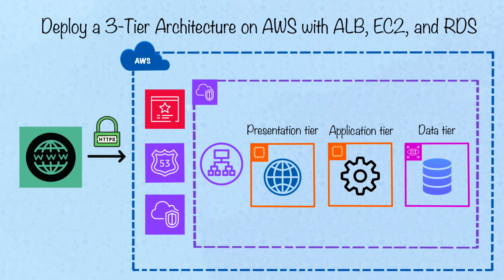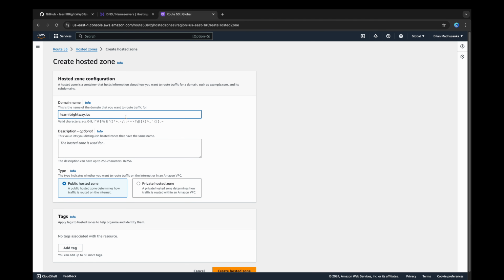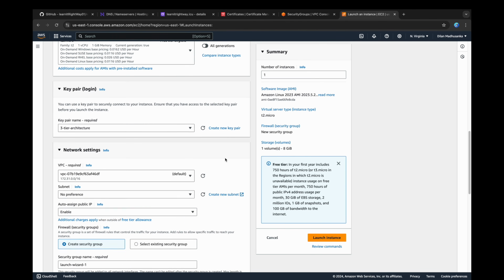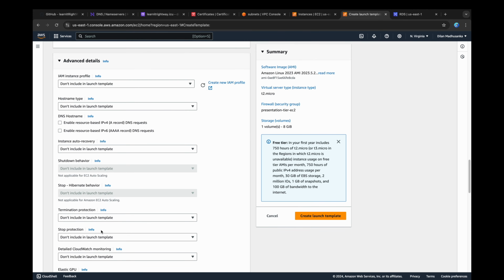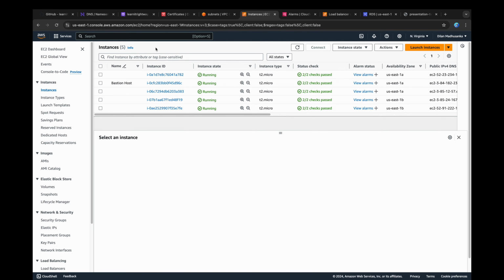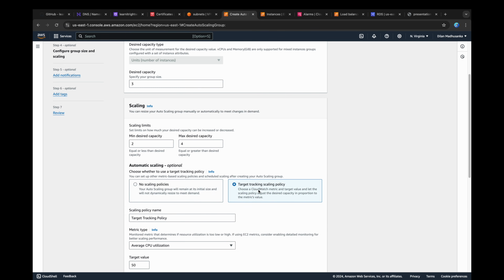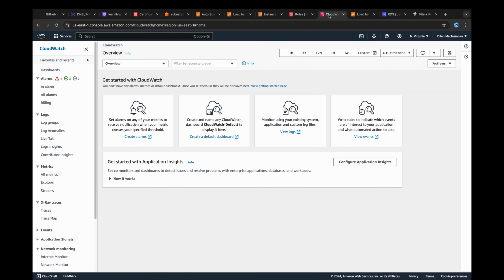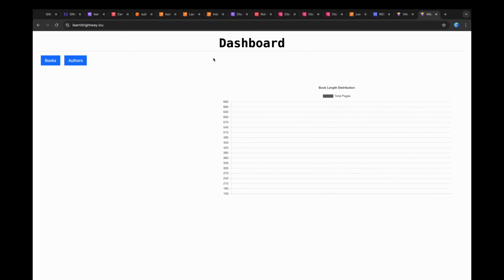Deploy a Production-Grade 3-Tier Architecture on AWS | CloudFront, ALB, ASG, EC2, RDS, CloudWatch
Unlock the power of AWS by mastering the creation of a production-grade 3-tier architecture using CloudFront, ALB, ASG, EC2, RDS, and CloudWatch. In this comprehensive video tutorial, part of our AWS Solutions series (AWS Solutions - 08), we walks you through every step necessary to create a secure, scalable, and efficient application environment within a VPC, perfect for hosting dynamic web applications.

🔹 Presentation Tier: Explore the process of configuring a highly scalable front-end environment using EC2 instances and CloudFront. Learn how to ensure fast, reliable, and secure content delivery to users around the globe with HTTPS support, while leveraging CloudFront's global edge locations to optimize load times.

🔹 Application Tier: Delve into setting up a robust and resilient back-end system. We'll guide you through the creation of Auto Scaling Groups that dynamically adjust based on traffic demands, an Application Load Balancer to efficiently distribute requests, and the deployment of Node.js applications on EC2 instances. Plus, you'll see how to integrate CloudWatch for real-time monitoring and logging, enabling proactive system management.

🔹 Data Tier: Get a deep dive into deploying a highly available RDS MySQL database that guarantees data redundancy and reliability across multiple availability zones. Understand the importance of automated backups, failover support, and how to ensure your data is both secure and accessible when needed.

This tutorial is designed to offer a clear, in-depth understanding of AWS 3-tier architecture, making it an invaluable resource for both beginners stepping into the AWS ecosystem and seasoned developers looking to refine their skills.

By the end of this video, you’ll have a fully operational 3-tier architecture on AWS, ready to host and scale your React.js and Node.js applications with confidence!

CHAPTERS
00:00 - Introduction
03:33 - Project architecture explained
08:21 - What you'll need
09:40 - Configuring Route53
10:28 - Requesting a public SSL certificate from ACM
11:23 - Creating a Virtual Private Cloud (VPC) and Subnets
12:44 - Creating Security Groups
17:36 - Launching the Bastion Host
18:37 - Setting up Data Tier with RDS MySQL Instance
24:42 - Setting up Presentation Tier
34:43 - Setting up Application tier
48:15 - Integrating application logs with CloudWatch
56:59 - Creating CloudFront distribution
58:12 - Creating DNS records for CloudFront in Route53
58:55 - Testing Application